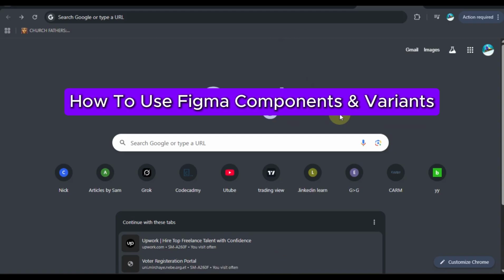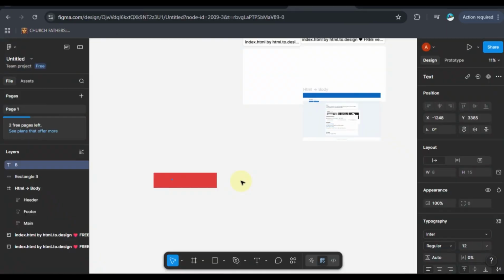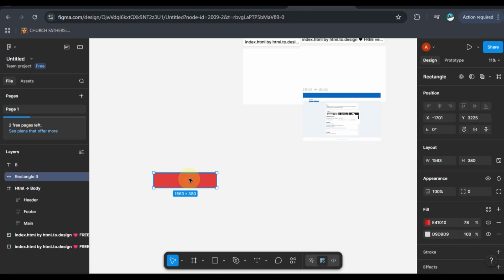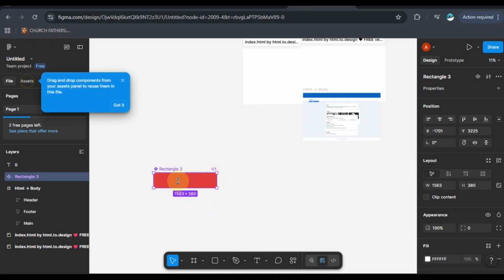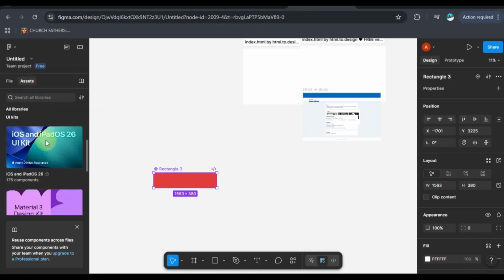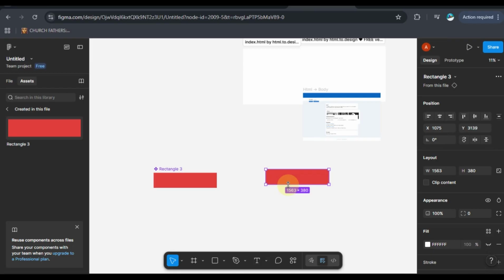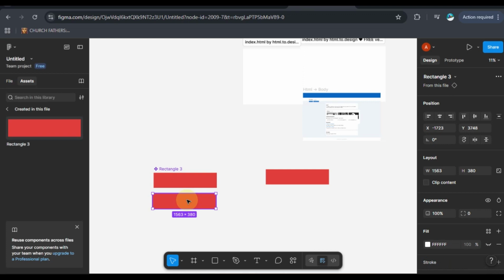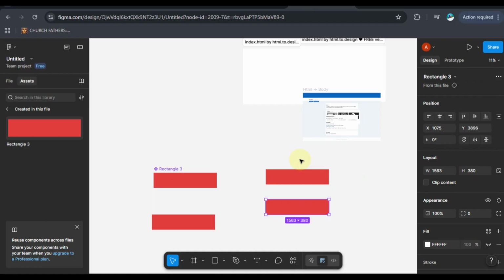How To Use Figma Components & Variants [FULL GUIDE]